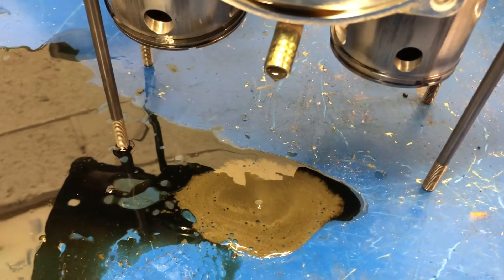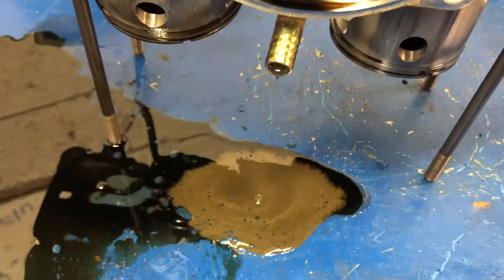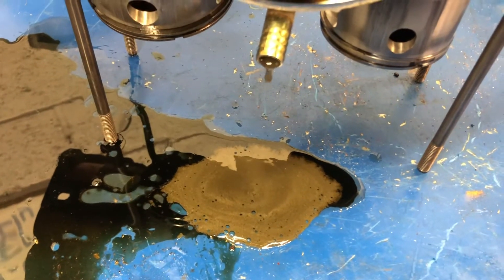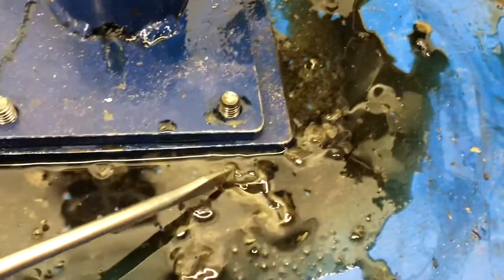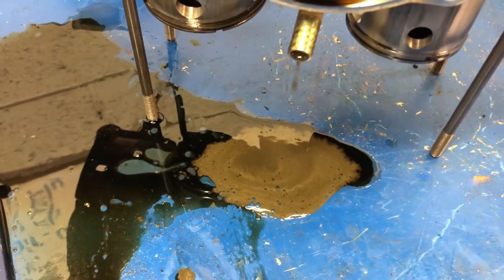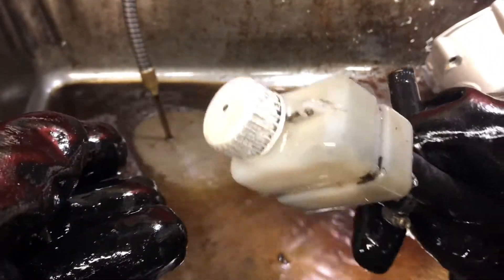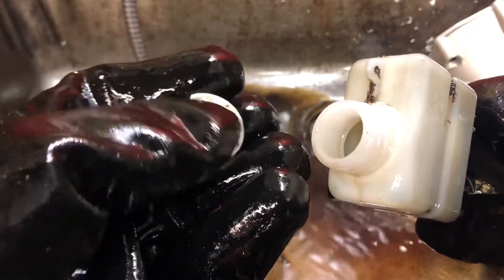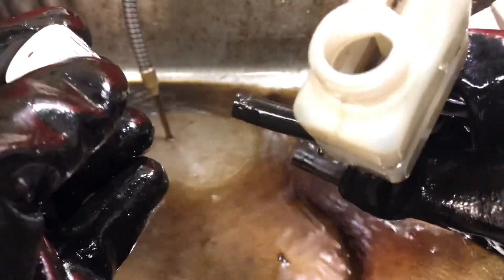The dirtiest 582 rotary valve oil EVER!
Troubleshooting Rotax 582 dirty rotary valve oil